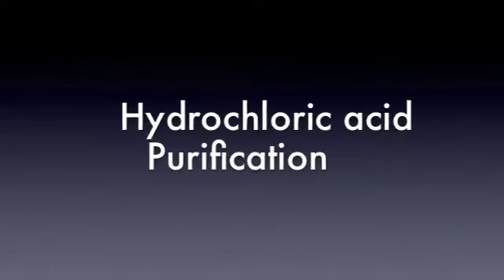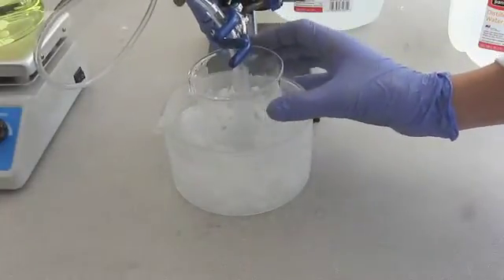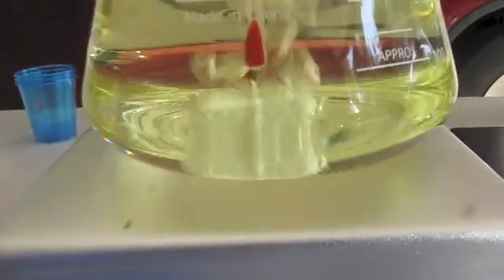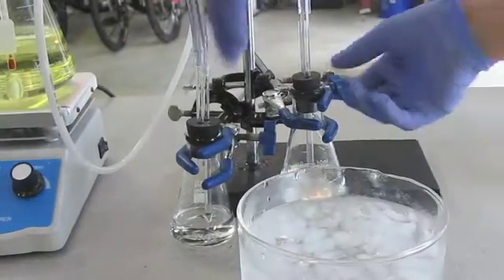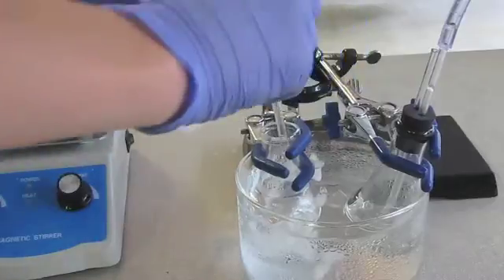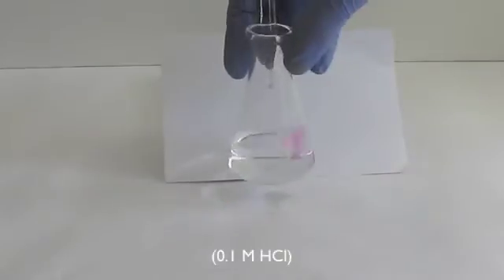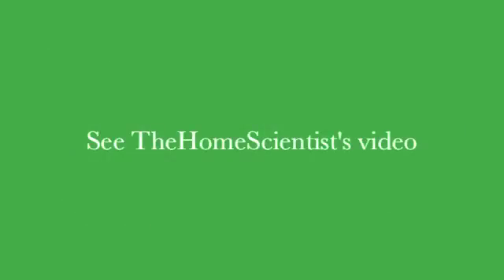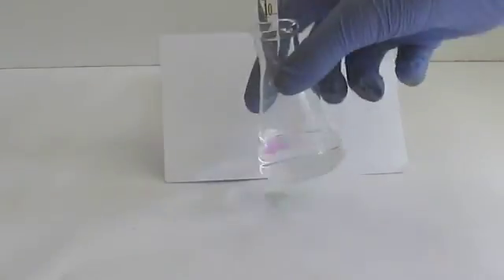How to Purify Hydrochloric acid (sort of)